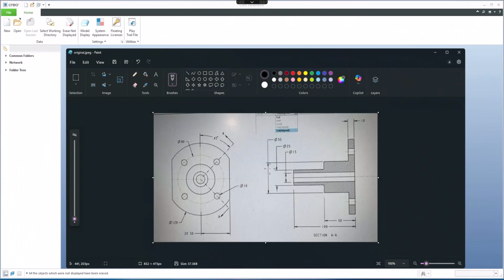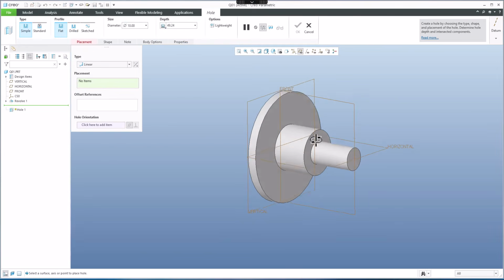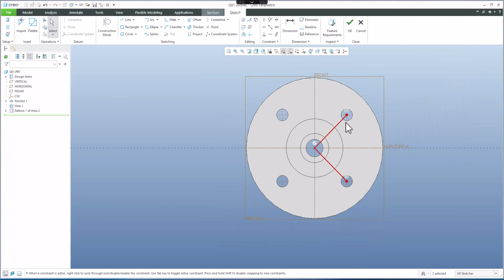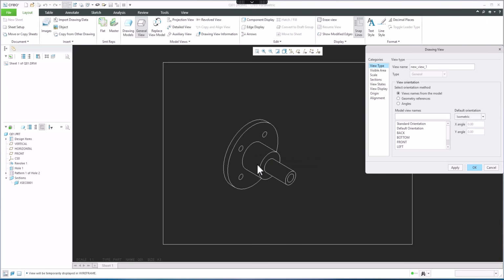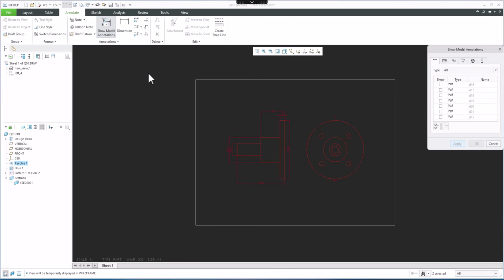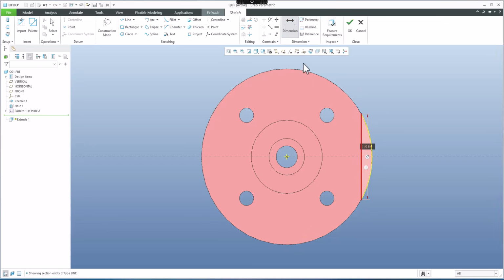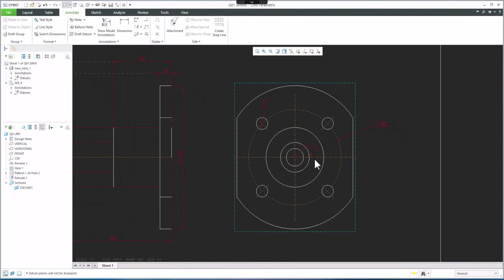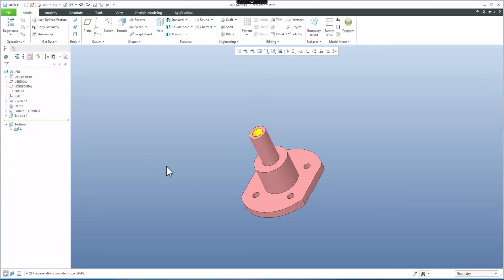Generating a 2D Drawing with Section Views from a 3D Model